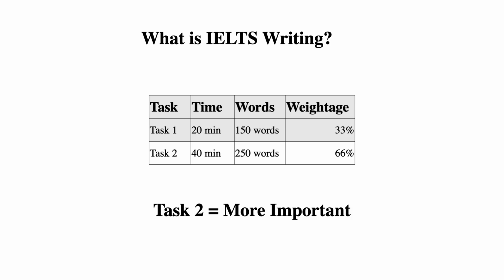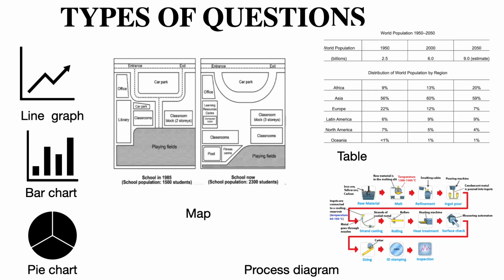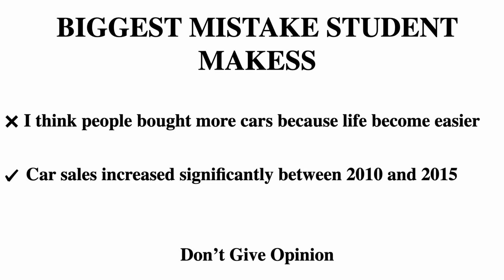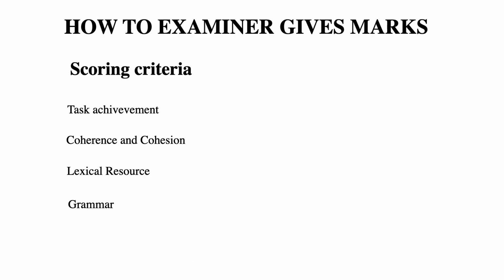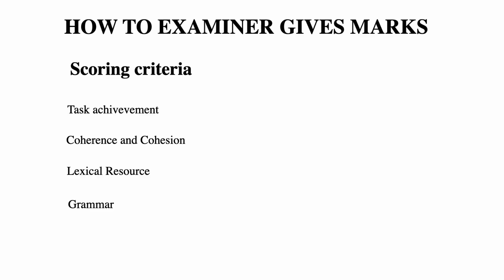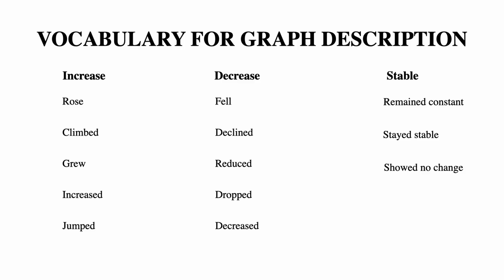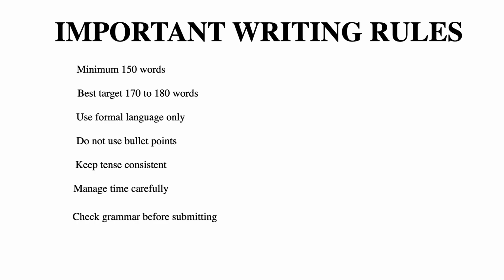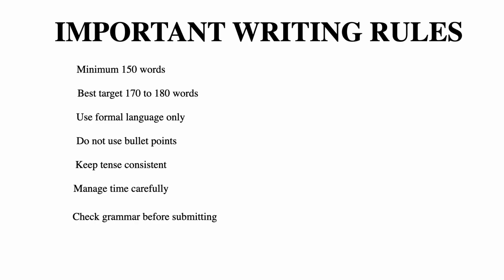Writing Task 1 Full Strategy For Band 7+ Step By Step